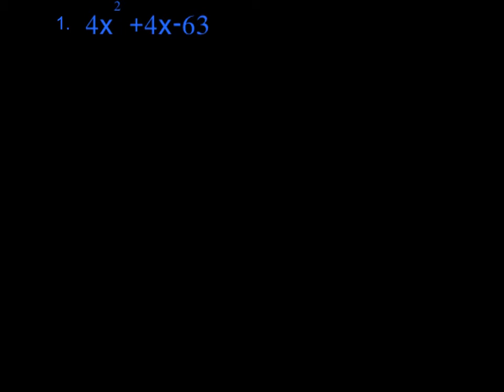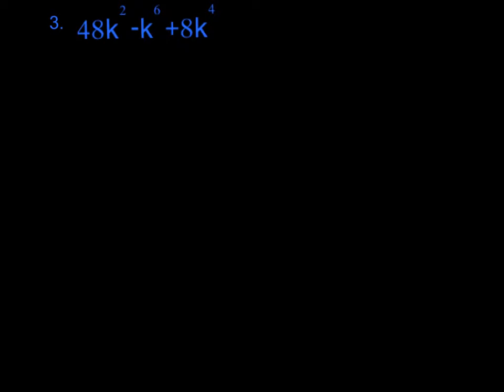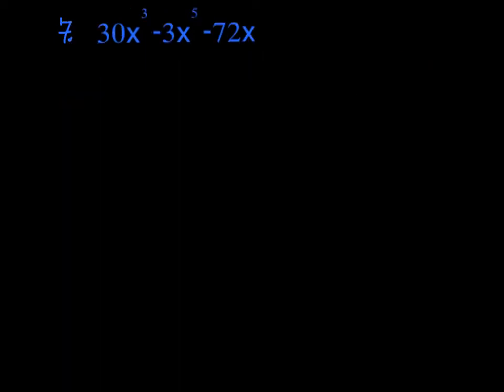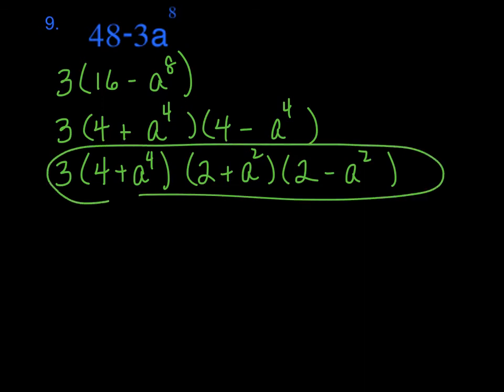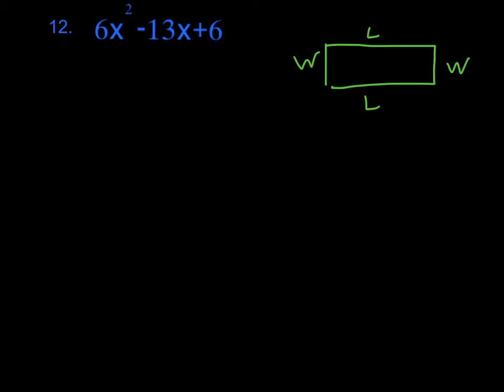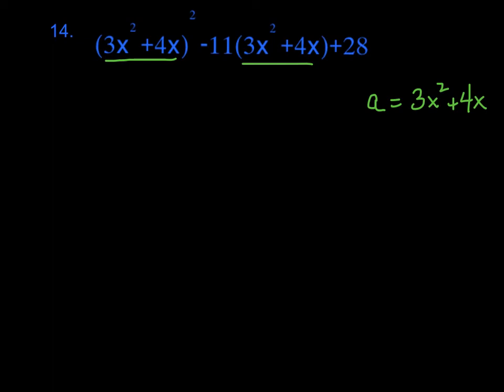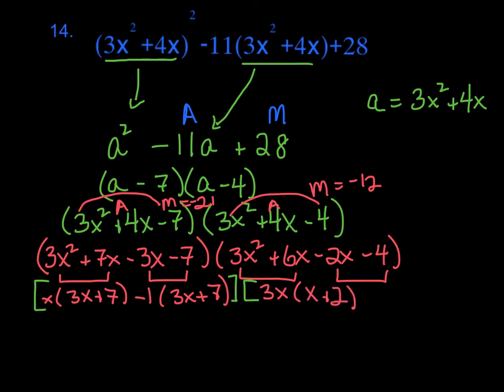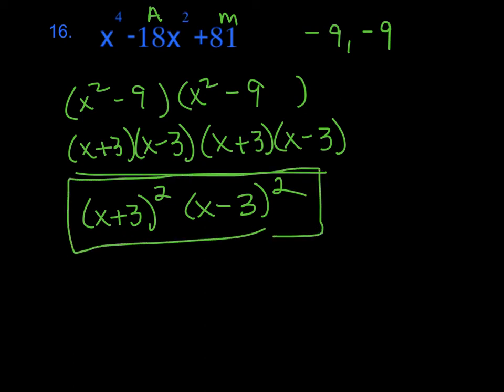Unit 1 Review-A2CC